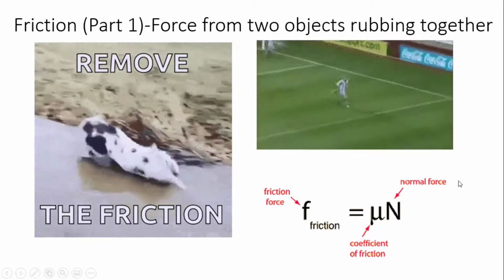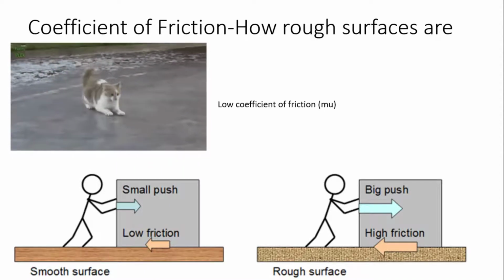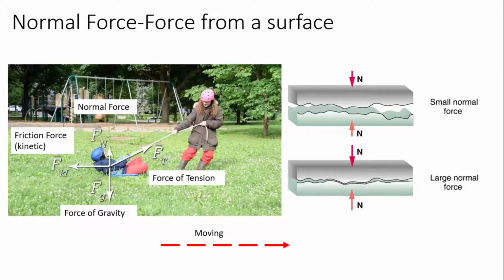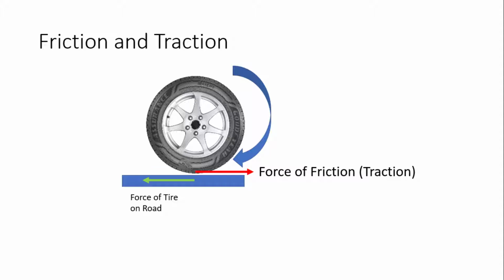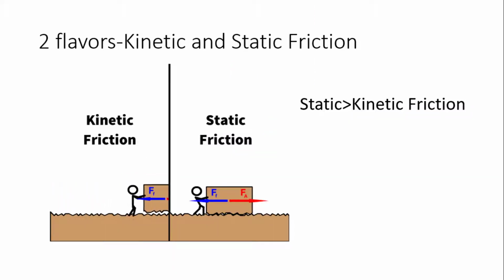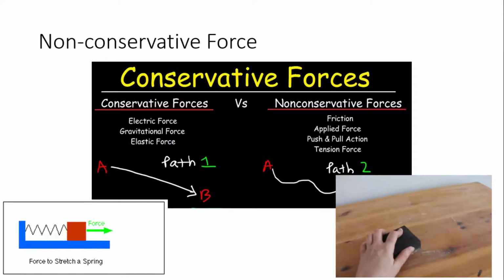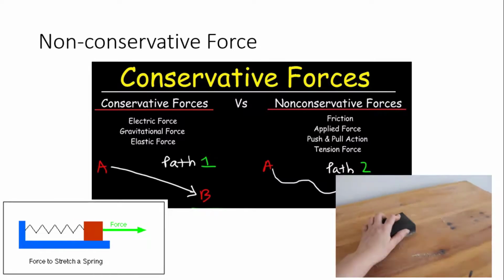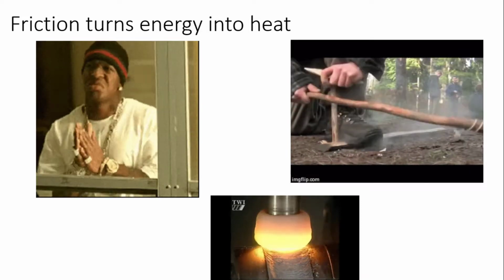You Gotta Know A Day - Friction (Part 1)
This is all the useful physics of Friction (We'll talk about the more obscure stuff tomorrow)